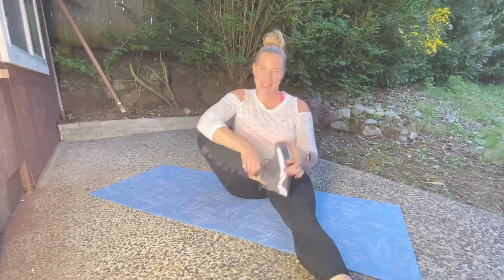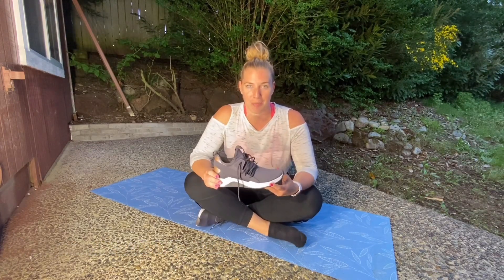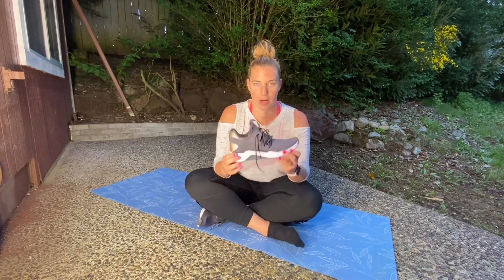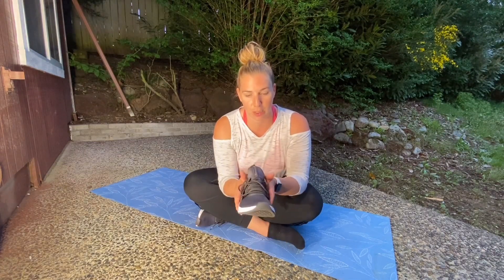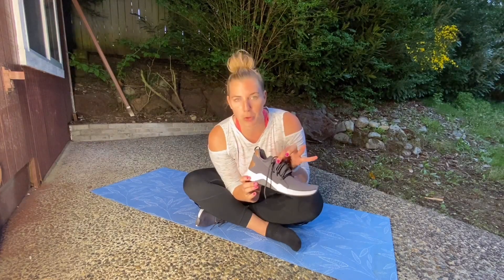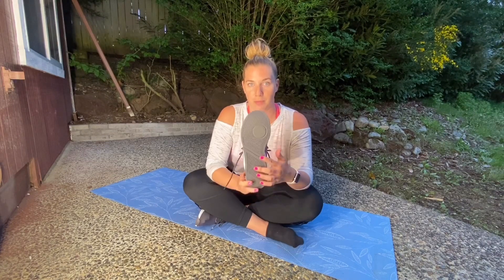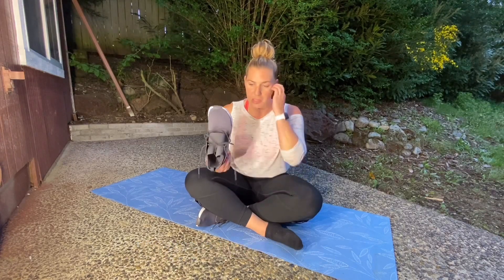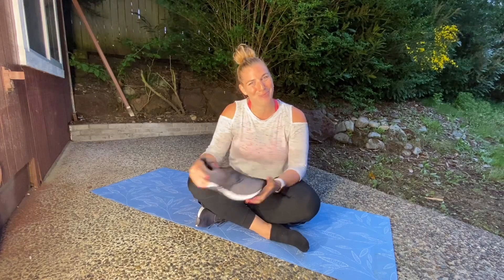REVIEW: My Favorite Dance Shoe | Reebok Guresu 2.0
The Reebok Guresu 2.0 is my favorite dance shoe for hip hop and cardio dance! Watch to hear why I love them so much and how you can get a discount on a pair for yourself!